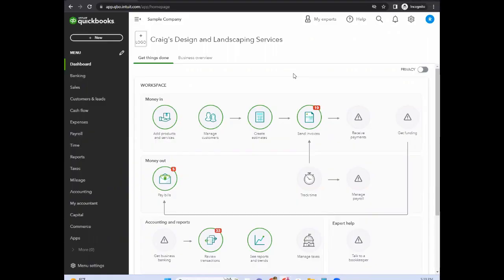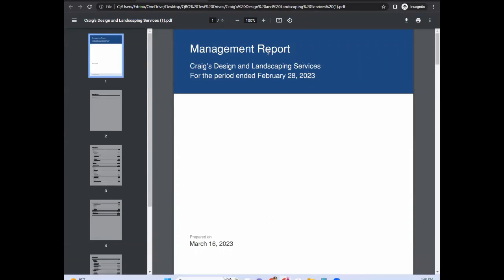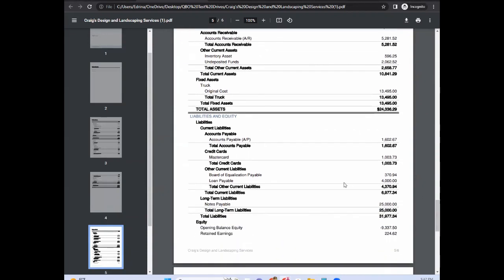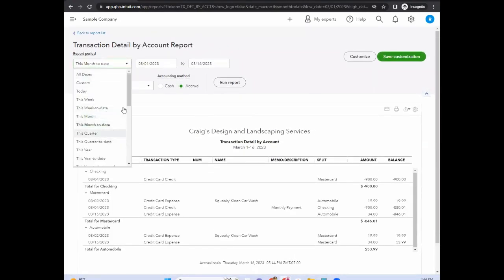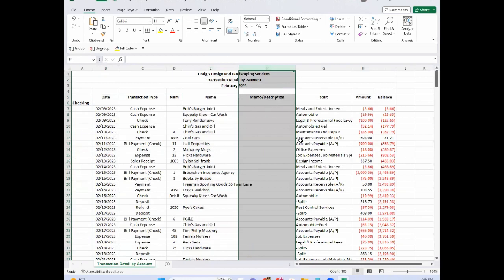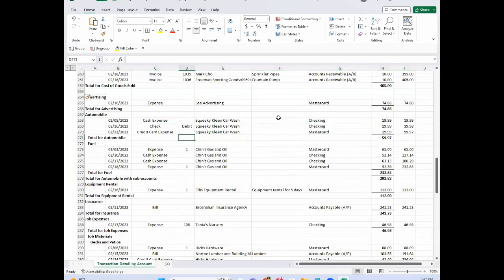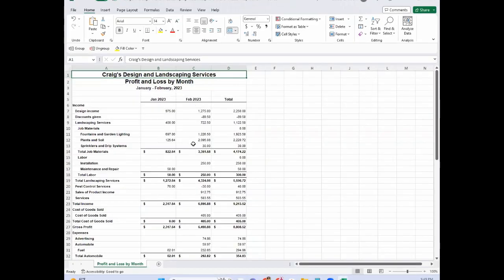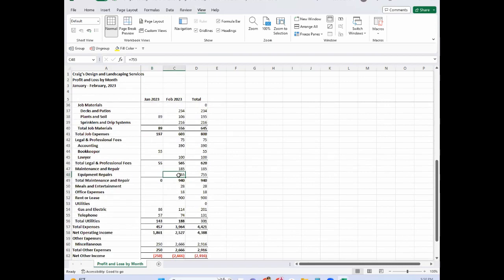My Favorite Reports in Quickbooks Online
I'm excited about my newest YouTube video- I share some of my favorite reports in QuickBooks Online. Let me know if you find this helpful!